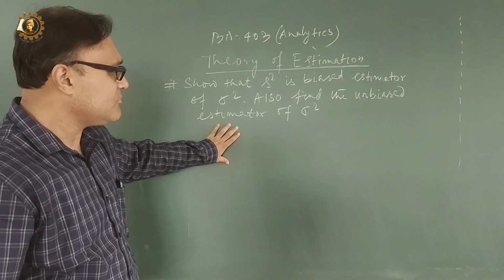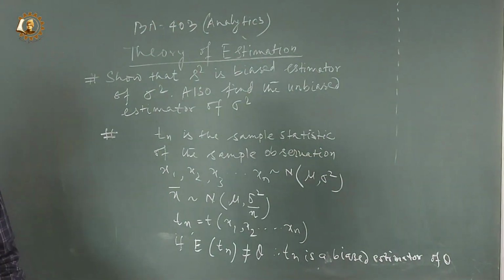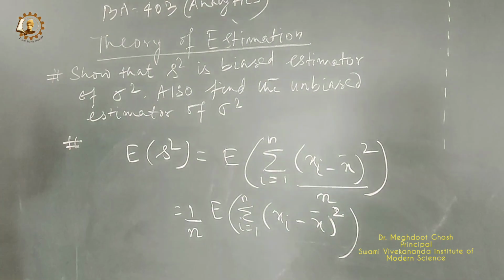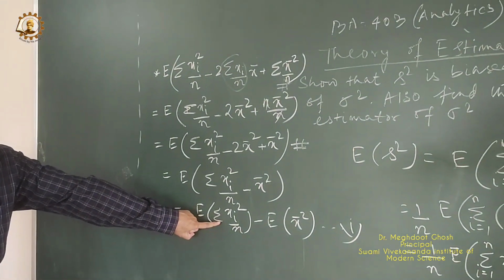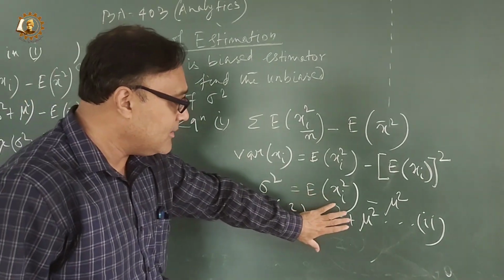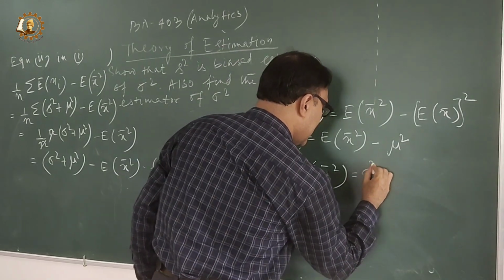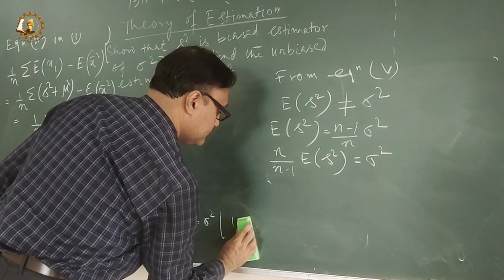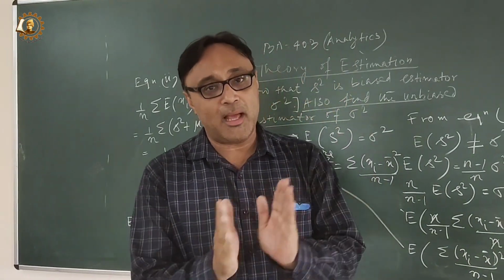Dr Meghdoot Ghosh, Theory of Estimation